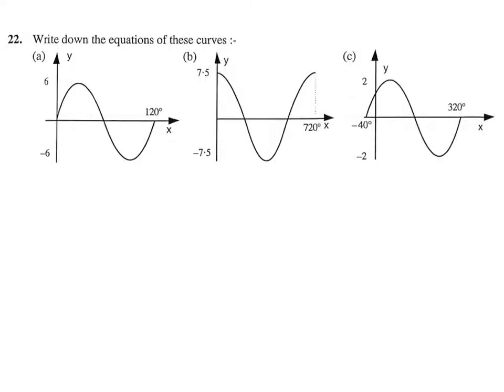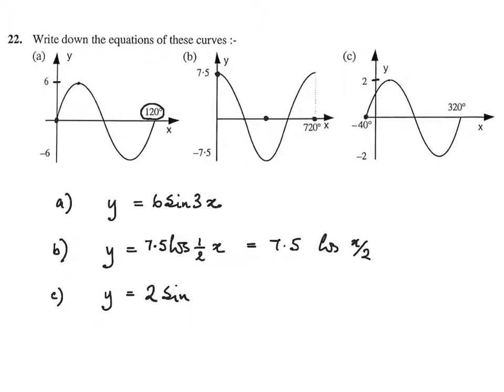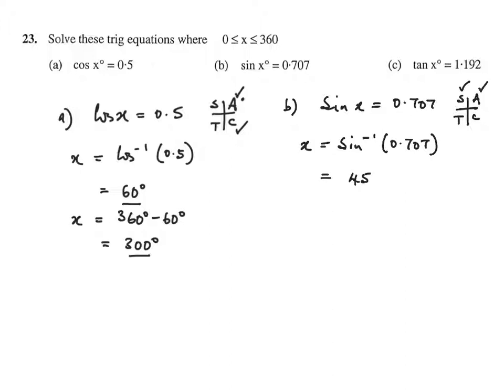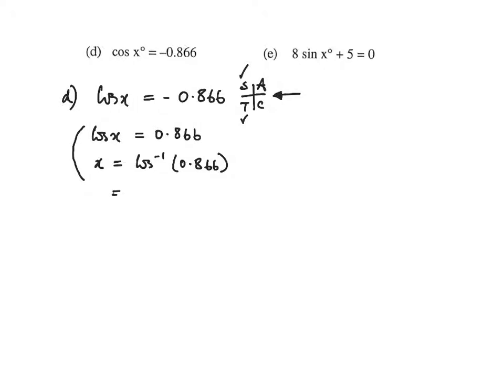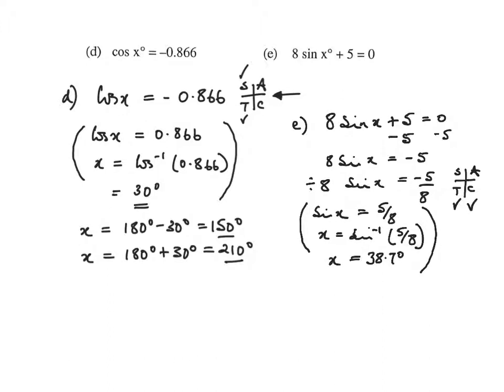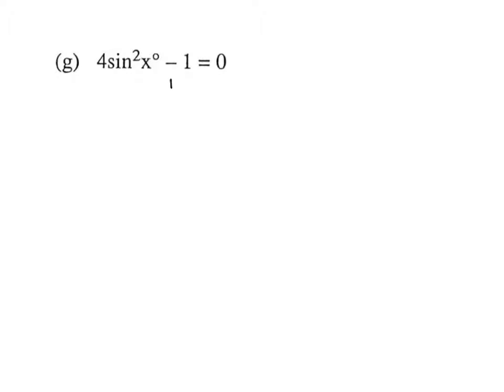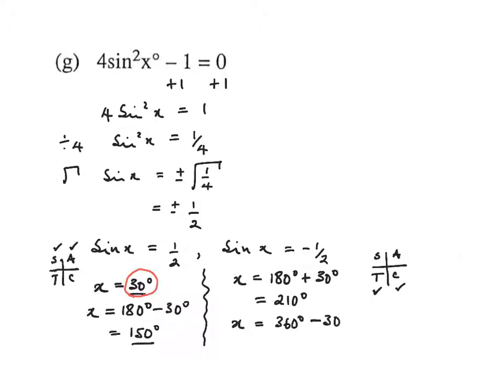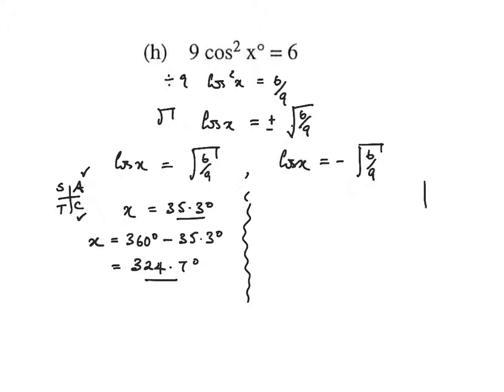S4 Winter Test Q22-